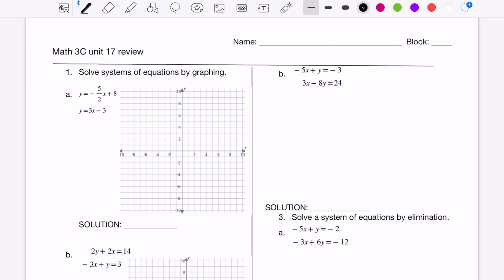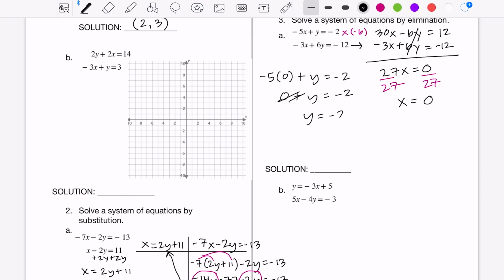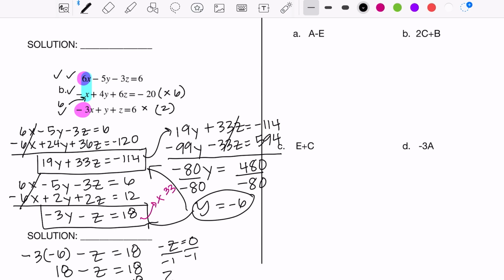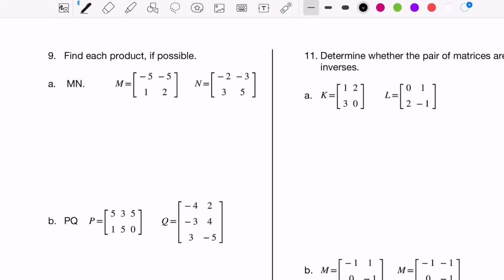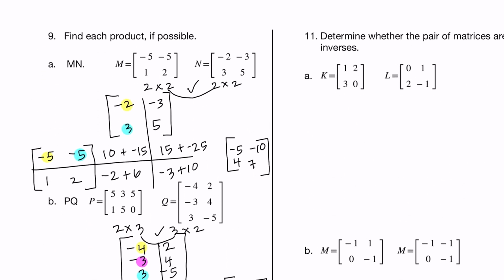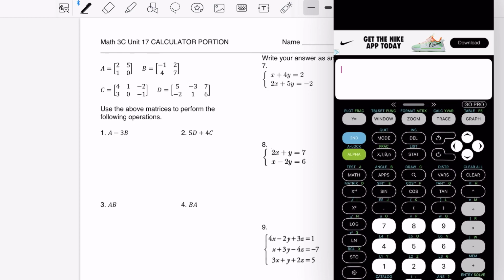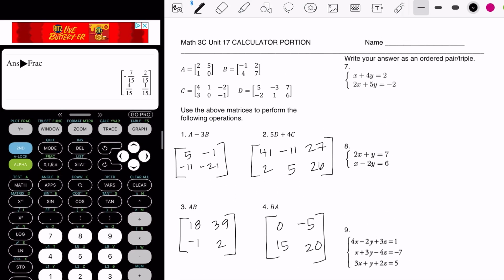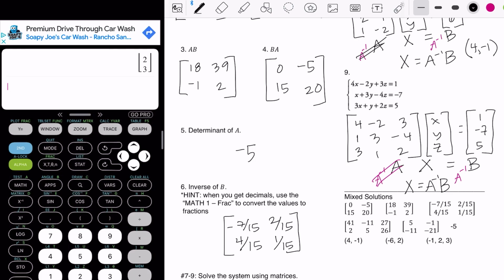Unit 17 Review WS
This video covers solving basic systems of equations in 2 and 3 variables, introduction to matrices, adding, subtracting & multiplying matrices, determinants and inverses of matrices, and solving systems using matrices.